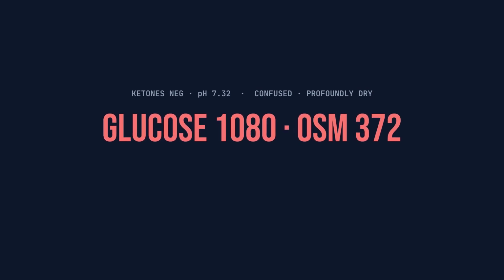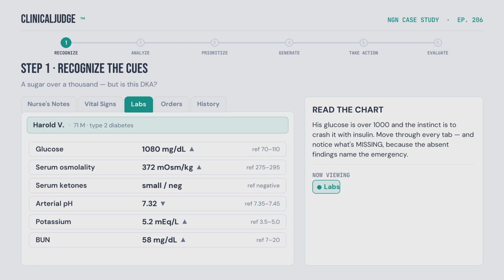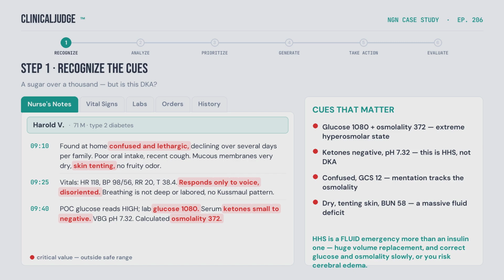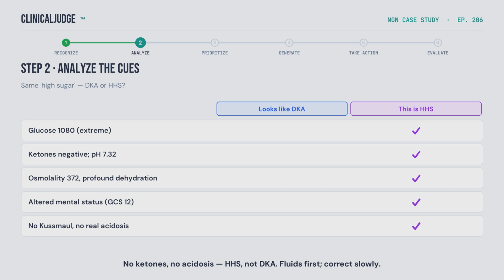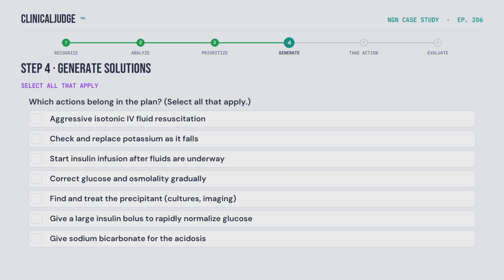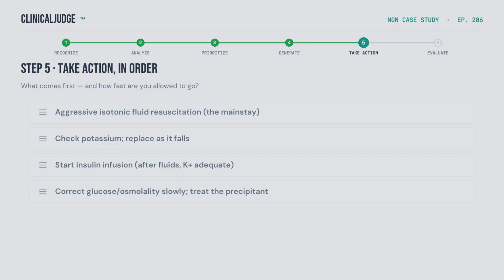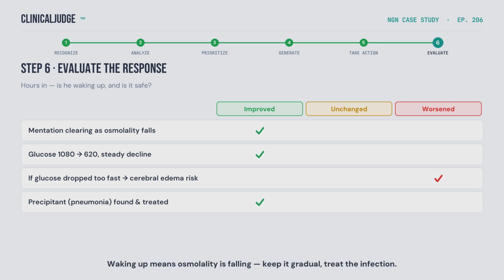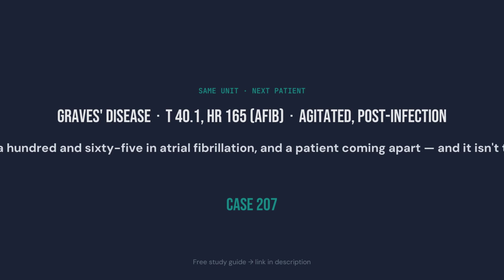HHS NGN Case Study | All 6 Steps (Case 6)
Full NGN unfolding case study on HHS (hyperosmolar hyperglycemic state) — one patient, six clinical judgment questions in the real Next Gen NCLEX exam interface.

Harold is a type 2 diabetic, found confused: glucose 1080, serum osmolality 372, ketones negative, pH 7.32, profoundly dehydrated. A sugar over a thousand and no ketones — this is HHS, not DKA, and correcting it too fast can swell his brain. Work the complete case exactly the way the exam tests it: Recognize Cues → Analyze Cues → Prioritize Hypotheses → Generate Solutions → Take Action → Evaluate Outcomes.

⏱ CHAPTERS
00:00 – Meet the patient
[MM:SS] – Step 1: Recognize Cues
[MM:SS] – Step 2: Analyze Cues
[MM:SS] – Step 3: Prioritize Hypotheses
[MM:SS] – Step 4: Generate Solutions
[MM:SS] – Step 5: Take Action
[MM:SS] – Step 6: Evaluate Outcomes

• Recognizing HHS vs. DKA: massive glucose and osmolality with negative ketones and near-normal pH
• Analyzing why the confused, profoundly dry patient is deceptively sicker than he looks
• Prioritizing the hypothesis the exam rewards first
• Generating the plan: aggressive isotonic fluids → protect the potassium as it falls → insulin only after fluids are underway → lower glucose and osmolality gradually → find and treat the precipitant
• Avoiding the traps: rapid insulin bolus and routine bicarbonate
• Evaluating the outcomes that prove he's correcting safely — without cerebral edema

LINKS
🎁 Free NGN study guide: [FREE GUIDE LINK]

Educational content for nursing students preparing for the NGN NCLEX.